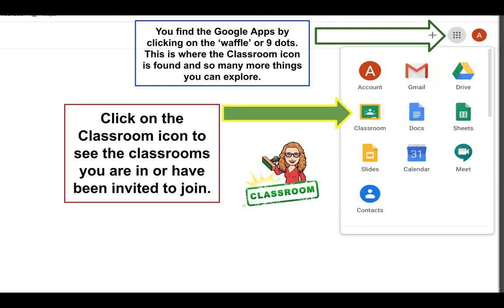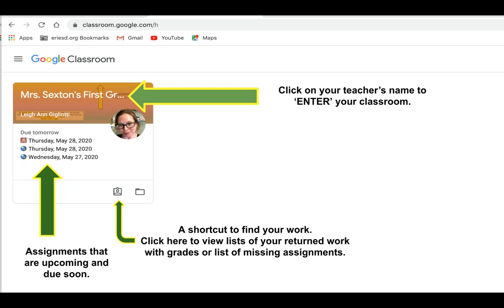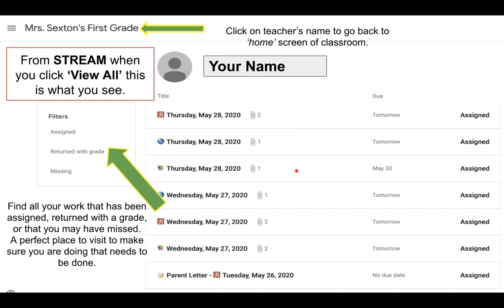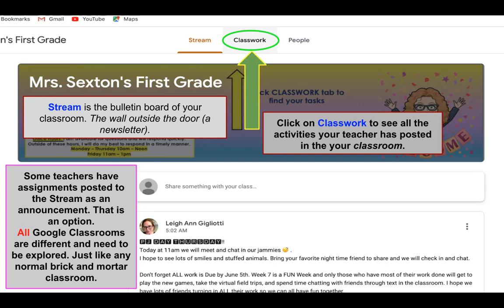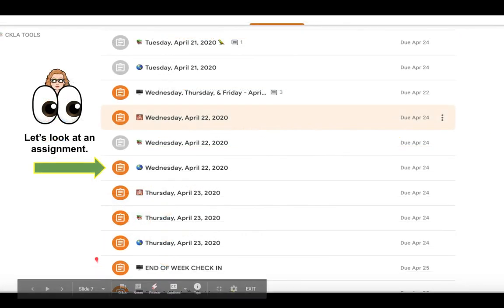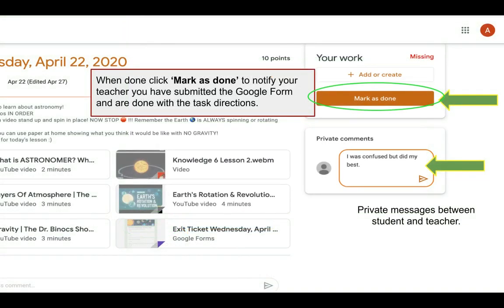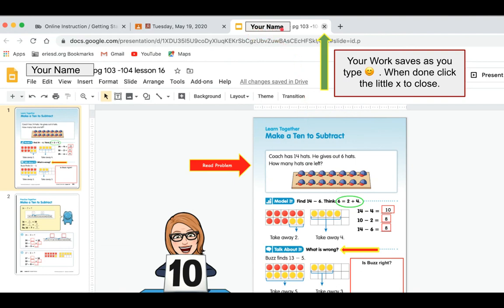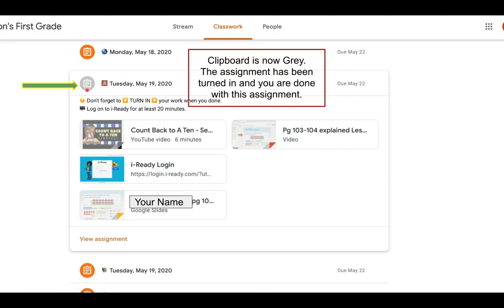Google Classroom Basics for Students and Parents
A tutorial for students who have joined a Google Classroom and need to learn how to find their way around. This will also help parents understand what the student classroom looks like and how they can help their child.
If you need specific help with something let me know, I will try to help. We're Learning Here! 🤓

⬇️The video below link may also be helpful as it looks deeper into how to view your work in the Google Classroom. It will show you how to see student grades, comments from a teacher, and how to find missing work. ⬇️